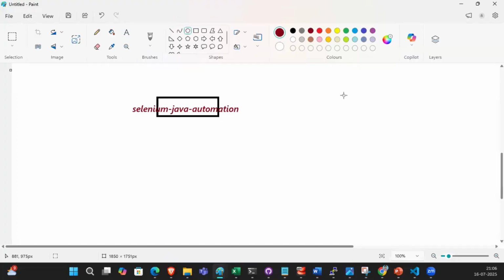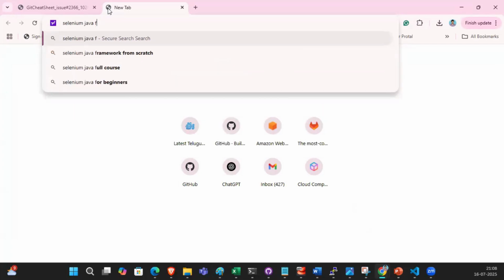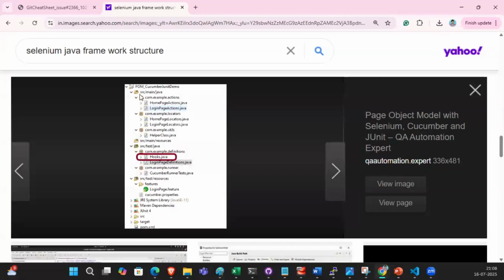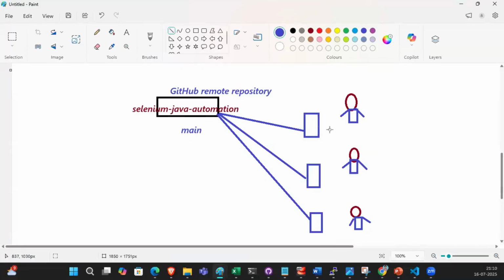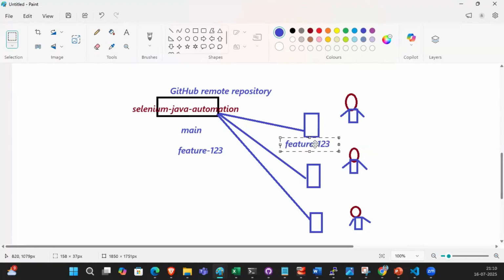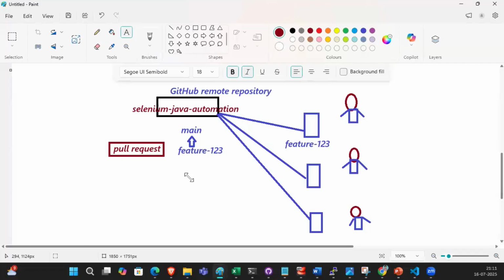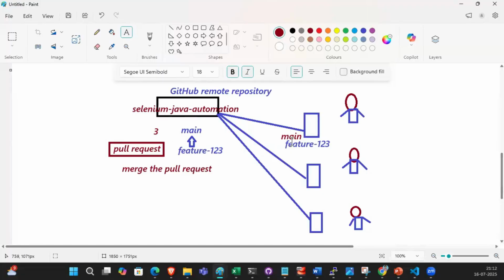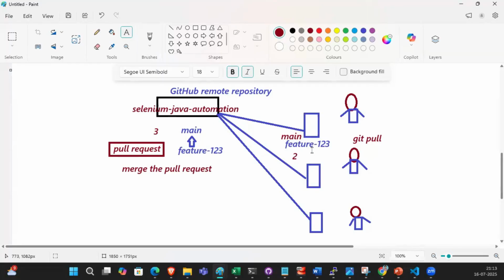"What is Git? | Complete Git Tutorial for Beginners | Learn Version Control in 10 Minutes"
Unlock the power of Git — the most essential version control system for developers!
Whether you're a beginner or a pro, this ultimate Git tutorial will guide you step-by-step through everything you need to know — from basic commands to advanced workflows. Learn how to manage code efficiently, track changes, collaborate with teams, and boost your productivity.

🔹 What You’ll Learn:

Introduction to Git and its importance

Basic Git commands (git init, git add, git commit, etc.)

Branching & Merging strategies

Cloning repositories and remote management

Best practices for Git workflows

Perfect for developers, DevOps engineers, and anyone working with code. Boost your skills and level up your career!

Are you a QA Engineer, Tester, or Beginner struggling to understand how to work with Git? 🤔
In this video, we’ll cover a Step-by-Step Guide on how QA people use Git in real projects.

👉 What you’ll learn in this video:
✅ Git basics every QA needs to know
✅ How QA engineers clone, commit, and push code
✅ Working with Git branches for testing
✅ Git commands explained for QA professionals
✅ Real-time workflow for QA in Git projects

💡 Perfect for QA Engineers, Testers, DevOps beginners, and anyone learning Git for real-world use.